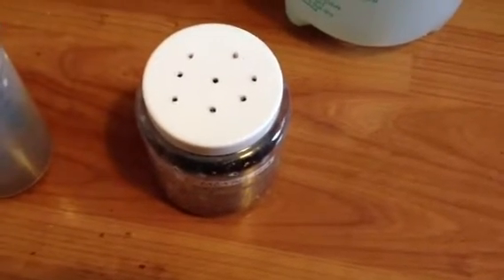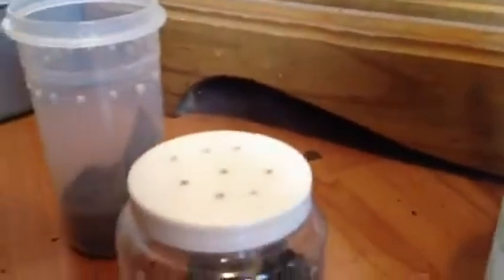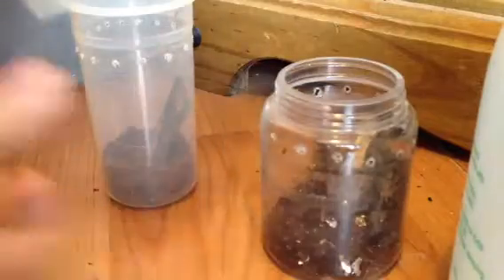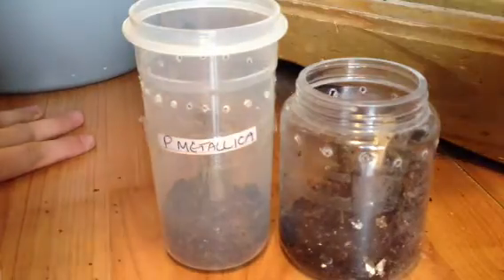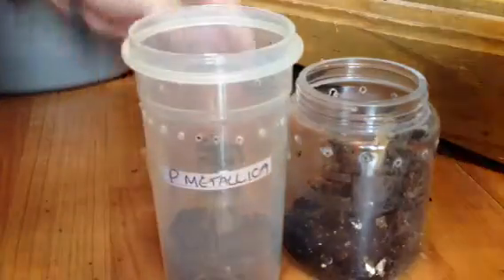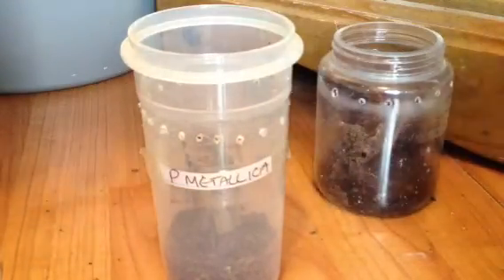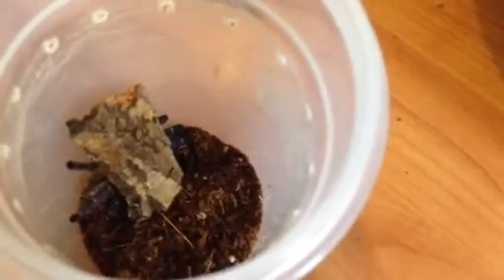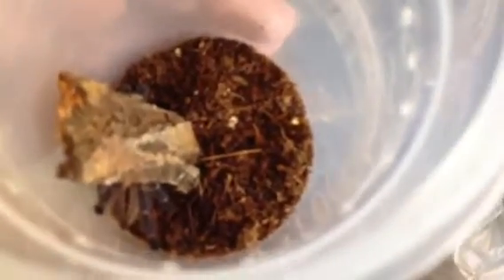Rehousing my P Metallica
Bigger enclosure and looking 2 inche's in leg span.